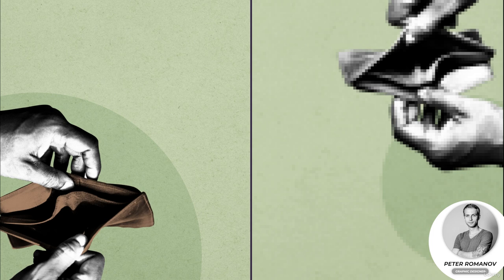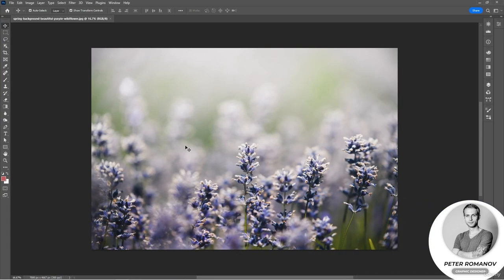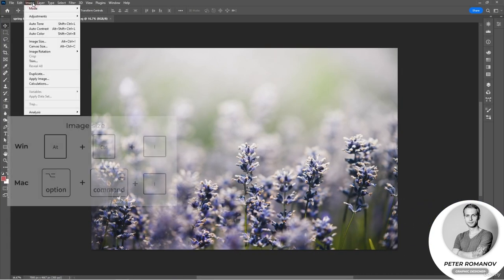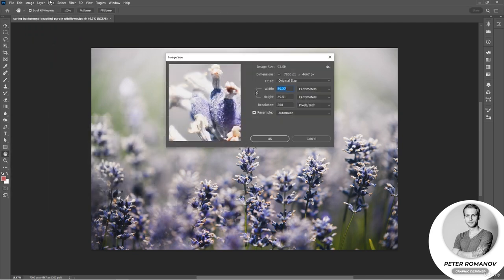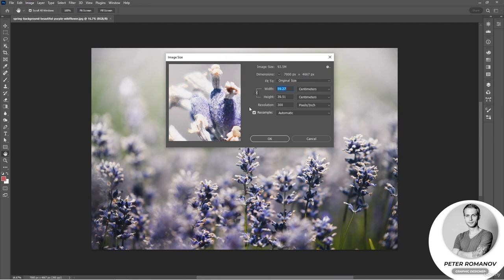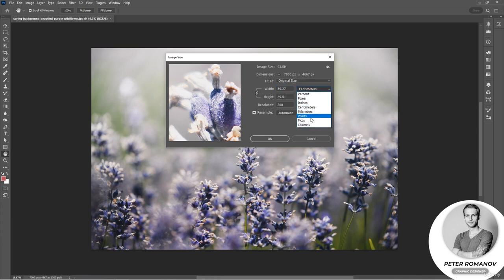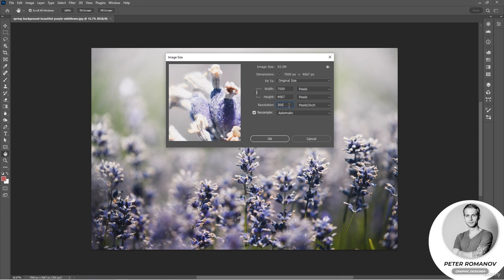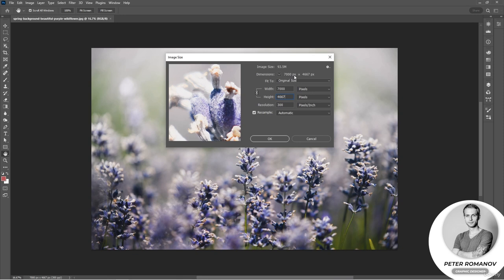8 Image resolution and size